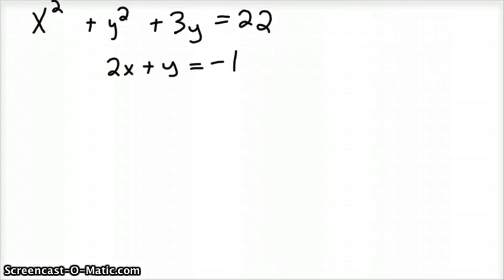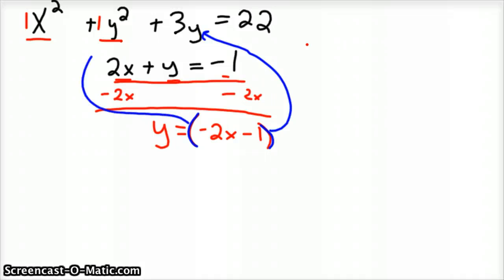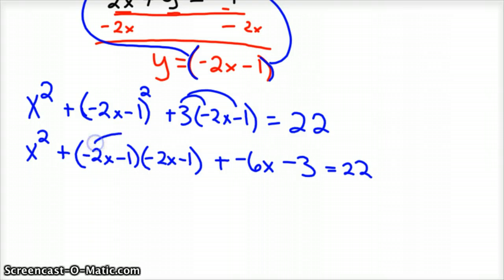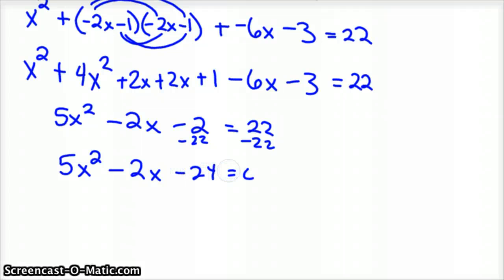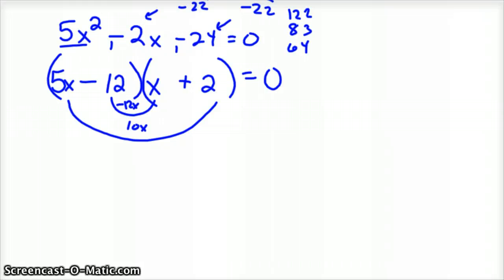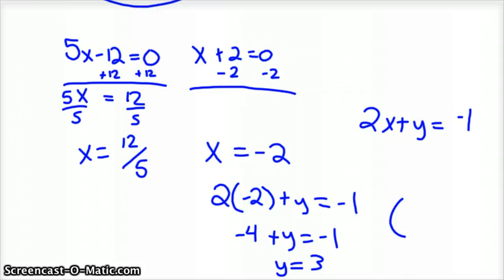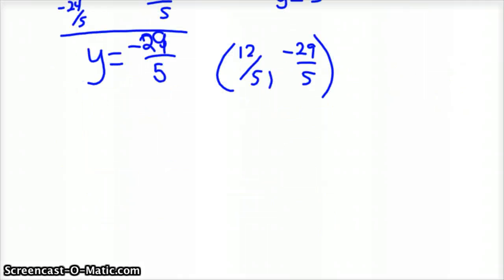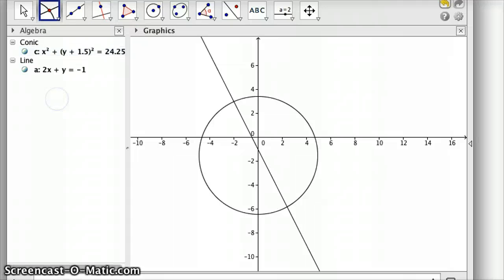Solving Equations When the two equations are a circle and a line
Finding where a circle and an line meet algebraically